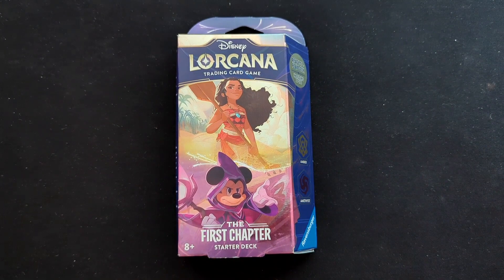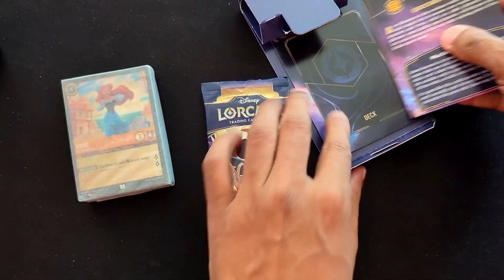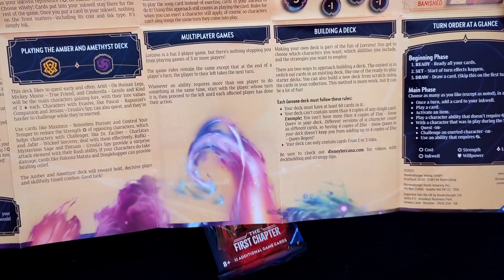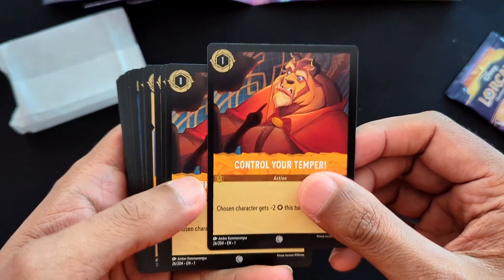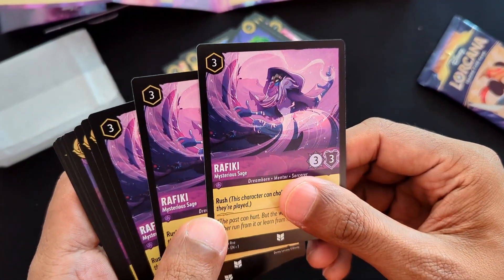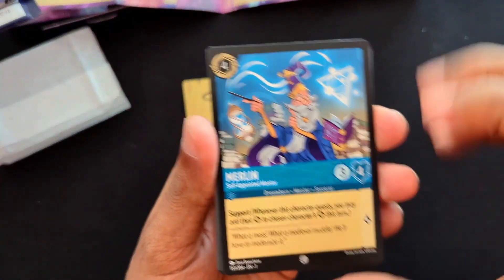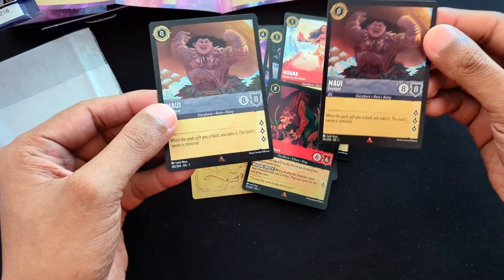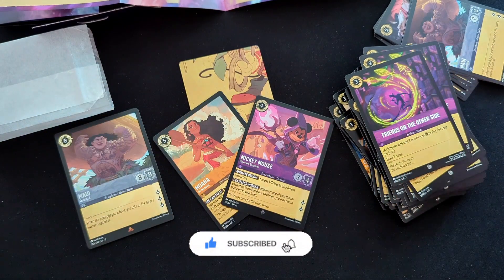Disney Lorcana Starter Deck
Disney Lorcana is here! Opening the new Disney Lorcana cards set of Disney packs and a Lorcana booster box! Will we pull an enchanted rare?!

Time codes
00:00 - Intro
00:44 - First look
01:55 - Starter Deck
03:57 - Booster pack
05:33 - Foils